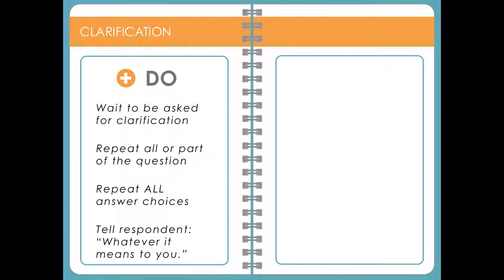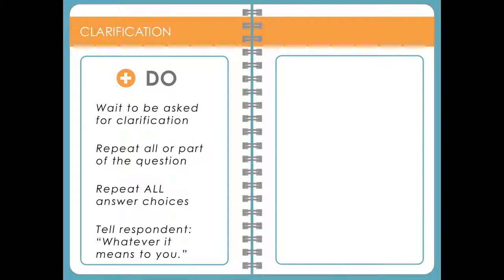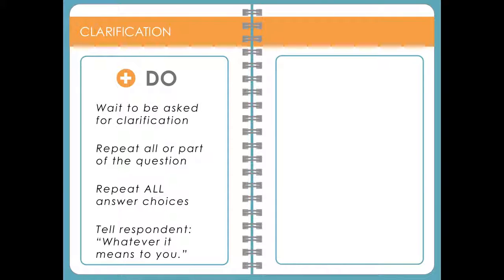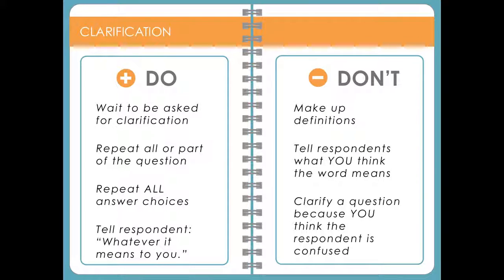EBCI Interviewer Video 4 Clarifying